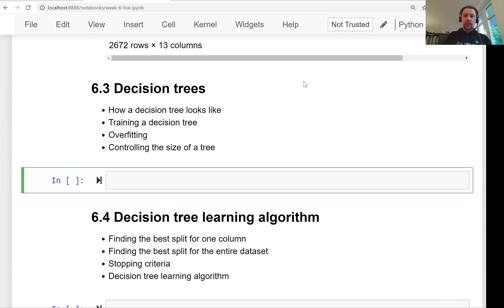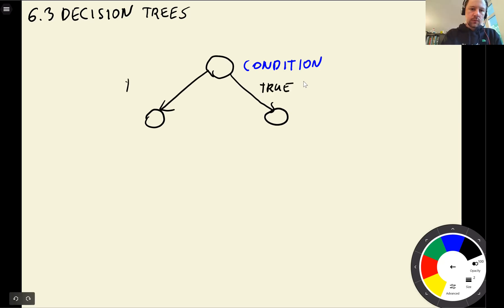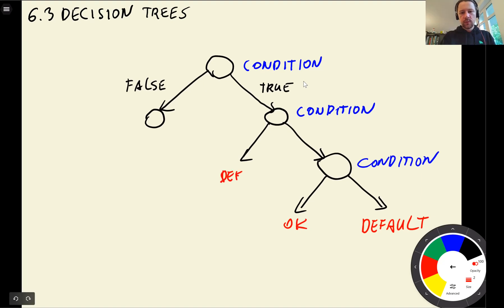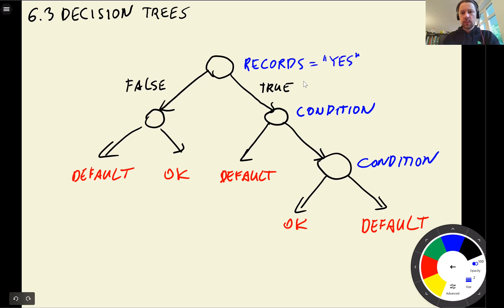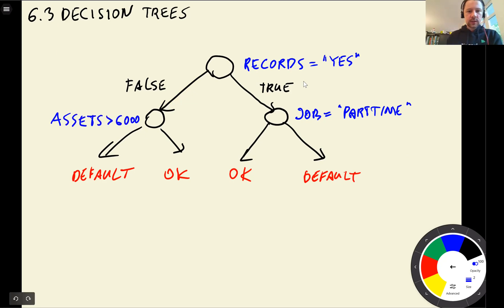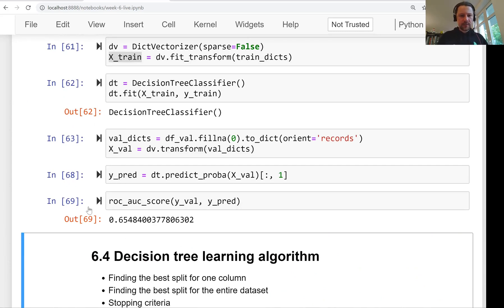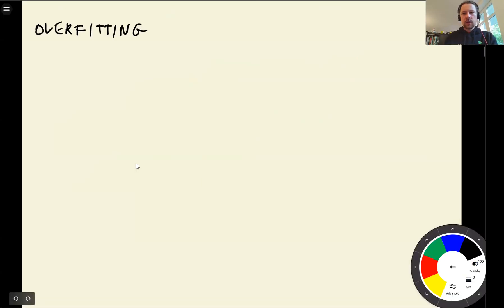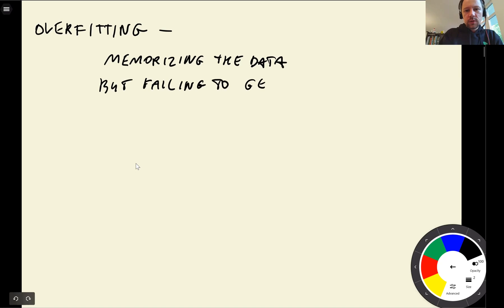ML Zoomcamp 6.3 - Decision Trees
Timecodes:

00:00 Introduction
00:20 What is a Decision Tree?
04:20 Decision Tree from sklearn
05:04 Train a model
06:30 Testing on validation data
08:07 Problem of Overfitting
11:50 Retrain the DT with max_depth=3
13:34 Export the DT
16:50 Review of this week
17:06 Next lesson topic